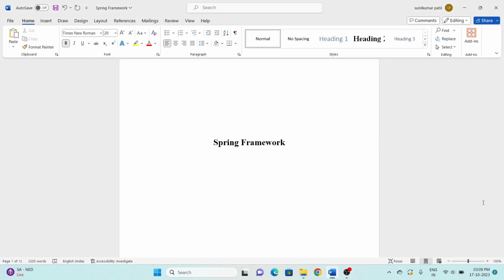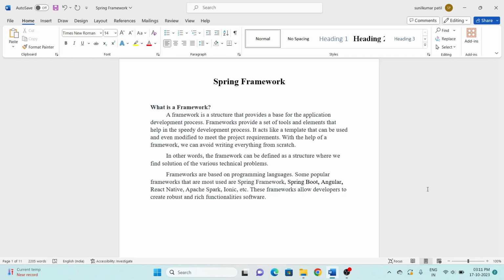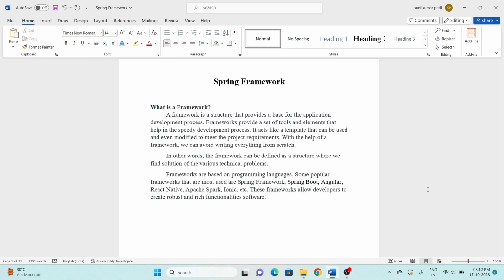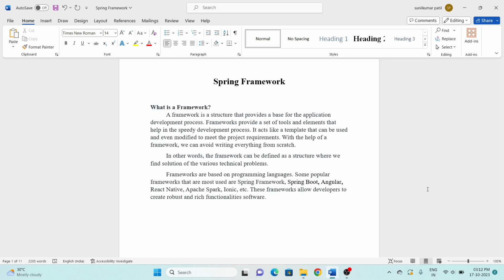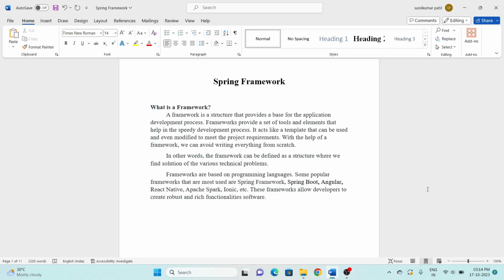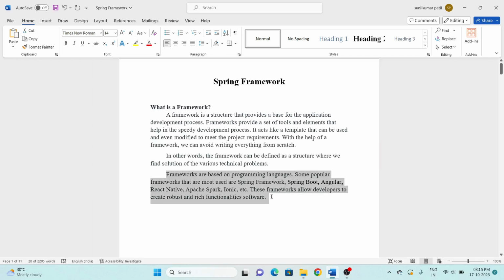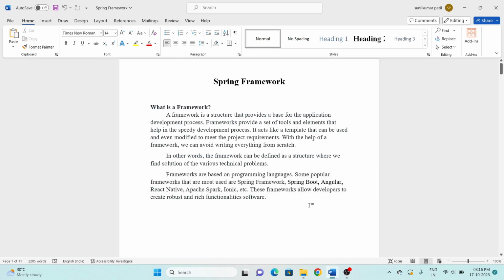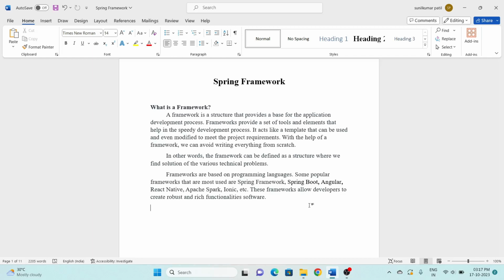Framework | What Is Framework in Programming? | What is Framework in Java?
Hello All,

Today's video is: Framework | What Is Framework in Programming? | What is Framework in Java

If you'd like to see more videos Framework | What Is Framework in Programming?

If you'd like to see more videos like Framework | What Is Framework in Programming?

This video is about Framework | What Is Framework in Programming? | What is Framework in Java

Title: Framework | What Is Framework in Programming? | What is Framework in Java

A quick overview of Framework in Programming

spring initializr
eclipse
Spring boot profiles
application.properties